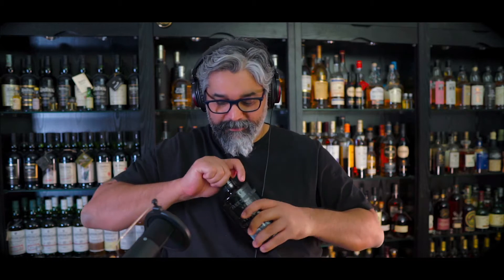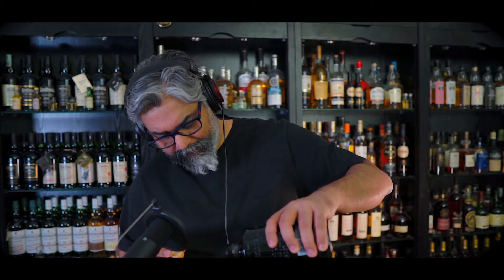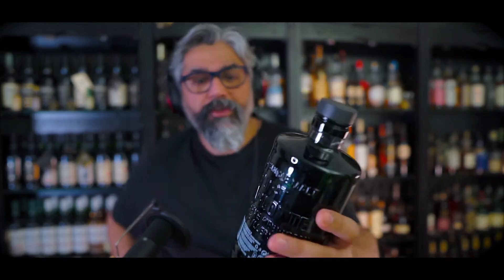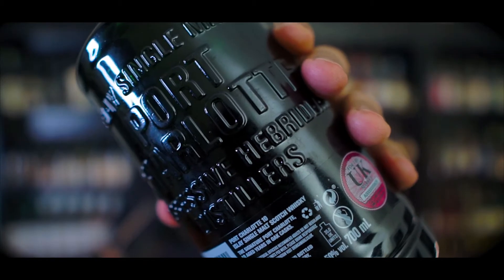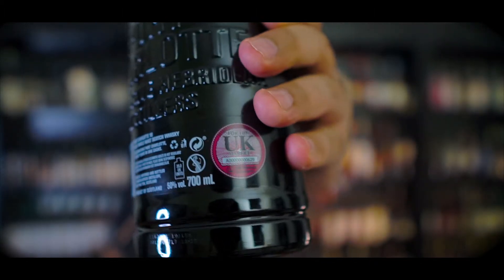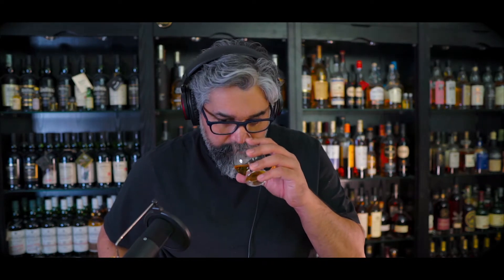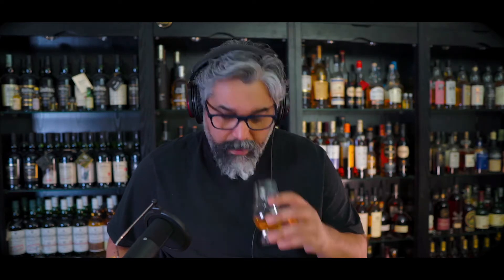PORT CHARLOTTE 10 review by Malt Activist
PORT CHARLOTTE 10 years old HEAVILY PEATED. This whisky immediately takes me to my most favorite island in the whole word. What a little beauty this!